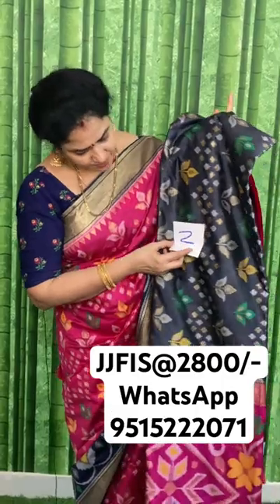Semi Patola Banaras Sarees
(OR)